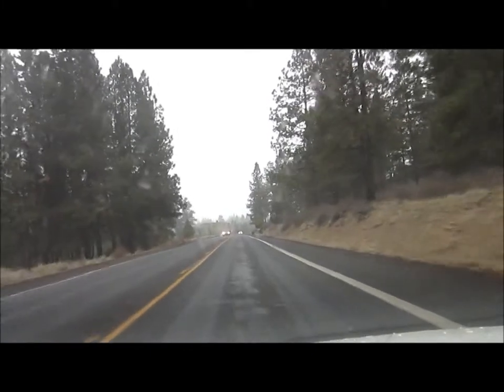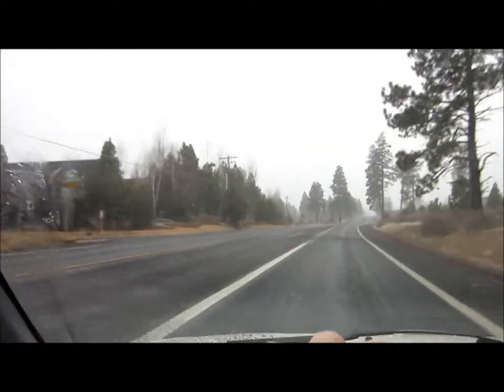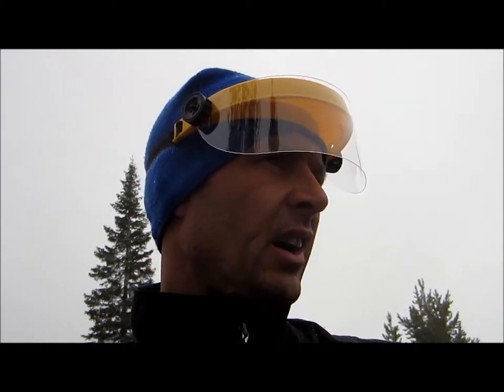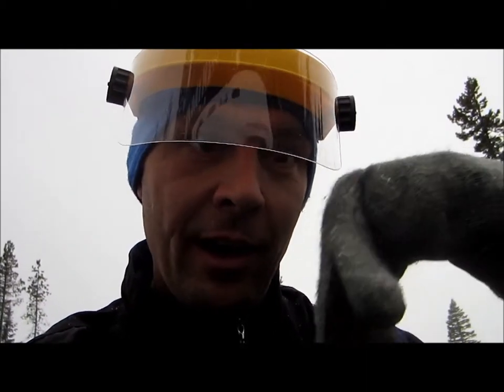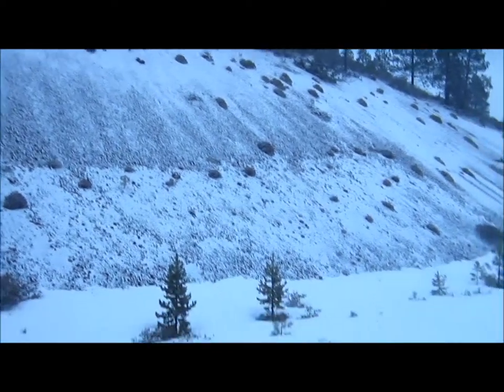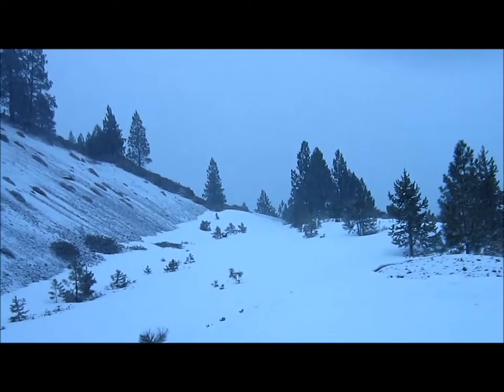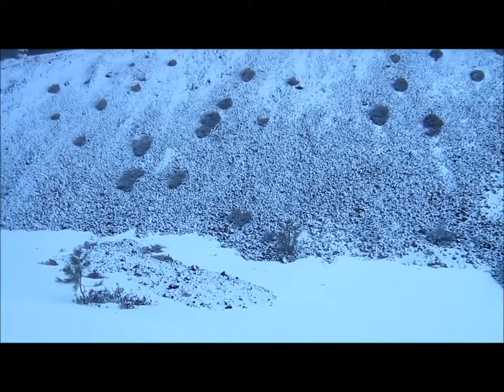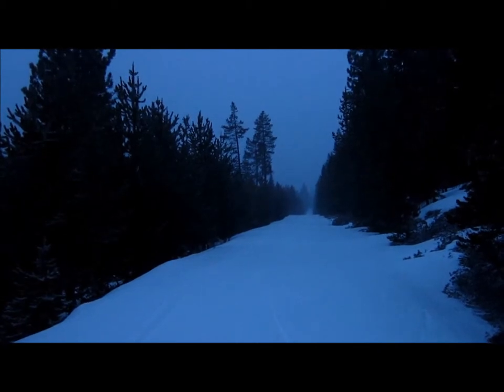Meissner ski 3-5-13